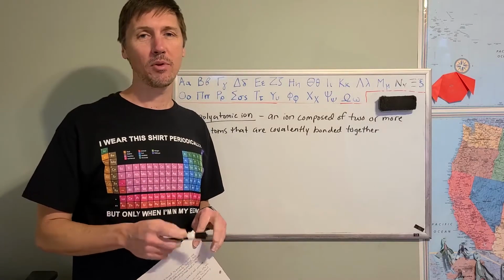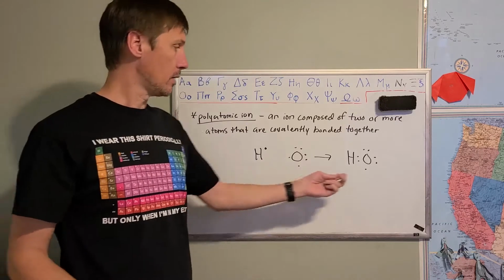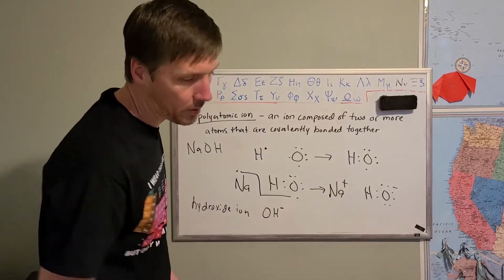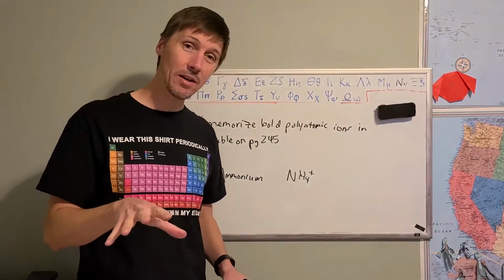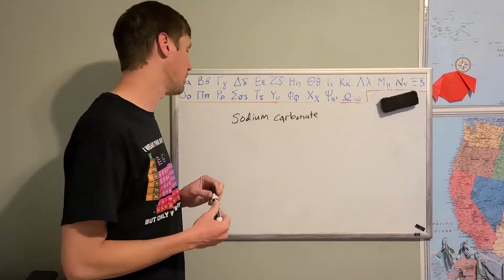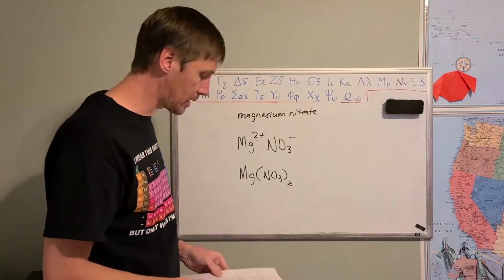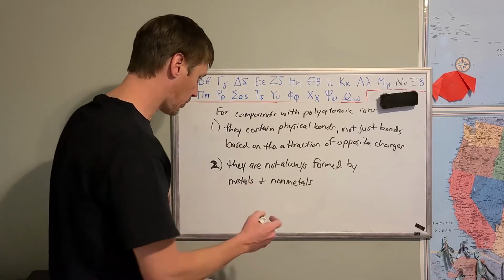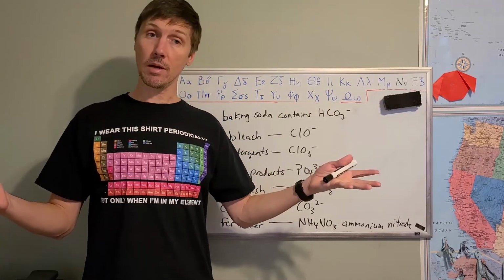Chemistry Lecture Chapter 8B Ep3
Chemistry - polyatomic ions